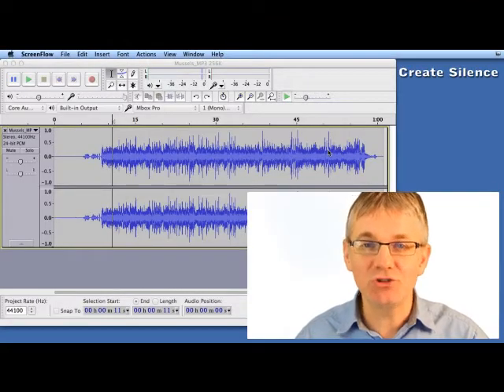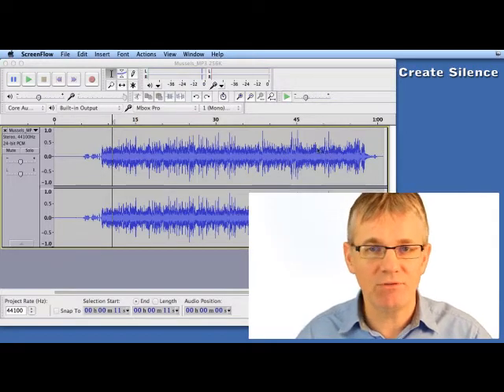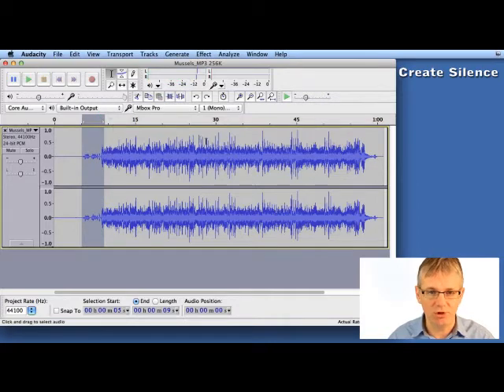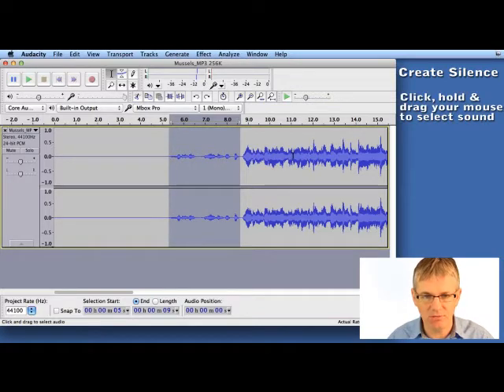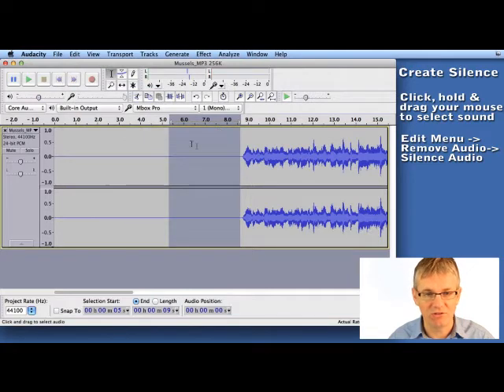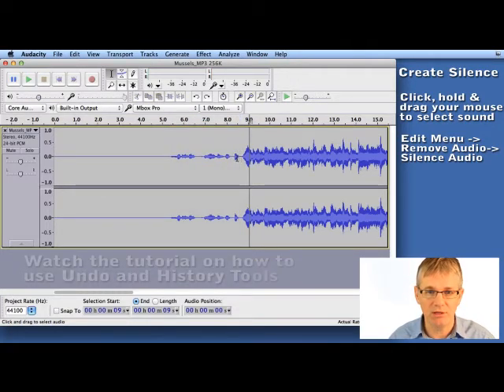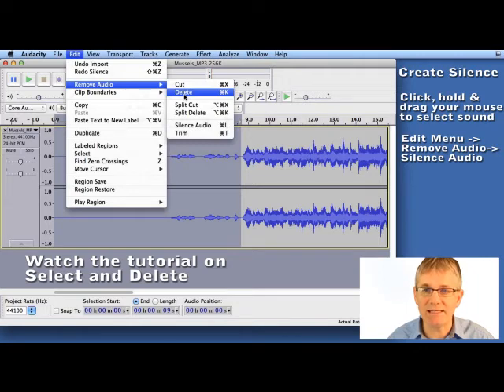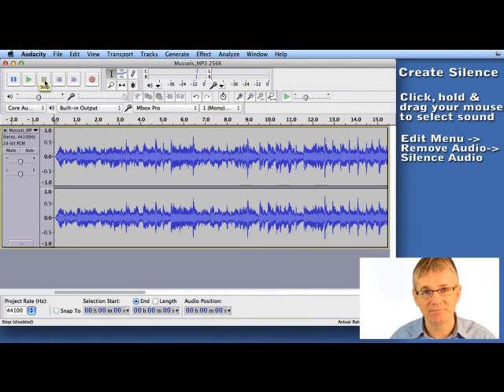20 How to Create Silence - Video Guide to Audacity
Lesson 20
20. How to Create Silence in Audacity

Resource Type:
Tutorial Video

Duration:
3 minutes

Outcomes:
Learners are expected to:
SO 4.1.            demonstrate how to delete and silent a portion of a sound sample within an audio track

Suggested Evaluation:
Instructors may choose to observe learners complete this task as the evaluation method.

Procedure:
To Silence Audio select the sound you want to remove by using the Selection tool.  Next go EDIT - REMOVE AUDIO - SILENCE AUDIO.

Creating silence is a great feature in Audacity. Making a sound silent is similar to deleting, but unlike deleting, when you use Silence Audio the remainder of the track is unchanged.
Selecting and deleting sound is something you will use often in Audacity. When you find a piece of sound that you would like to remove first choose your Selection tool.  Click and drag the Selection tool over the portion of the waveform you want to remove. Press your DELETE key.